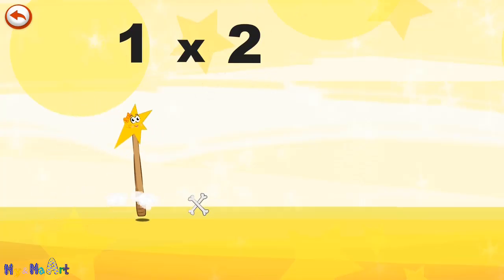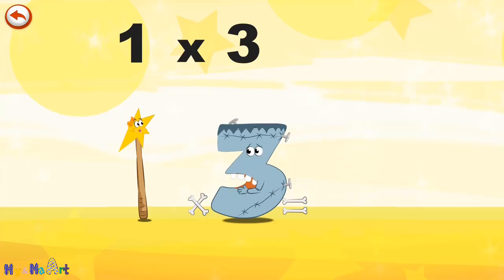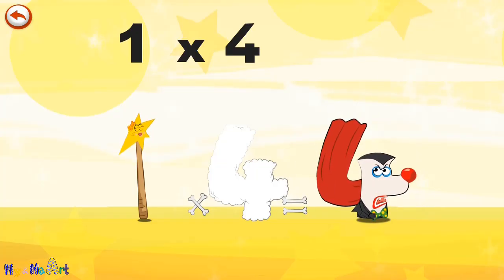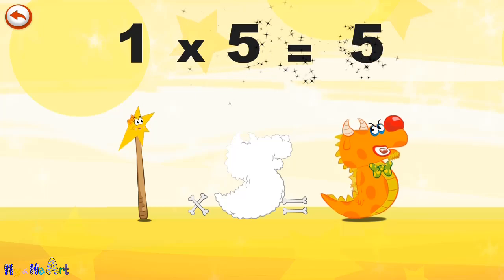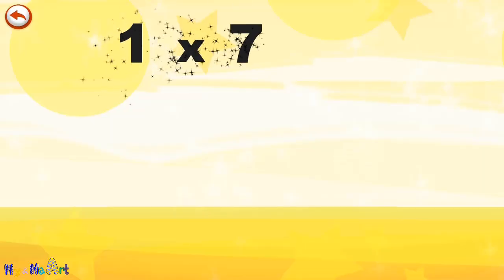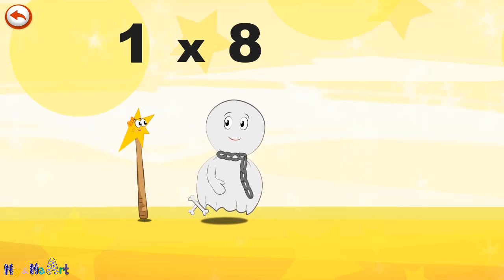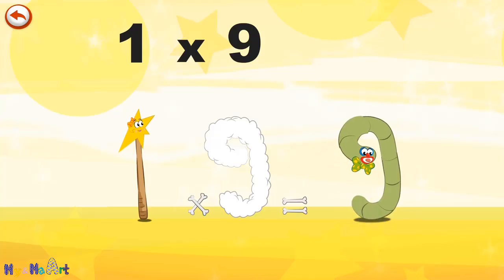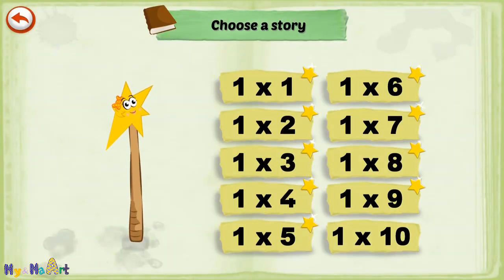Learn Multiplication Tables of Number ONE with Mathemagics Multiplication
Learn multiplication tables in an interactive way with free math games for 2nd, 3rd, 4th, 5th and 5th grade. Game elements in table games make it even more fun.